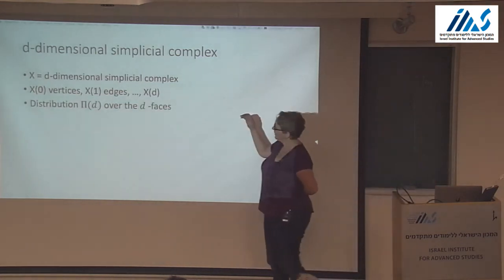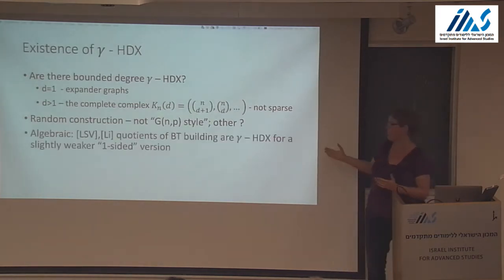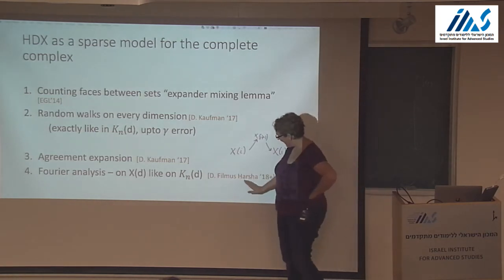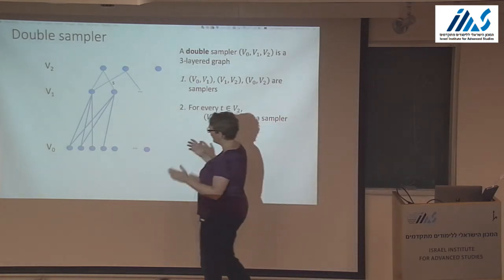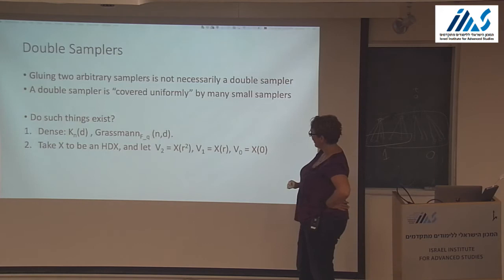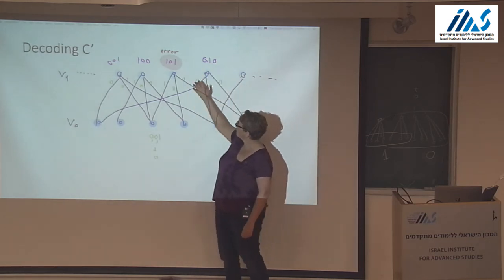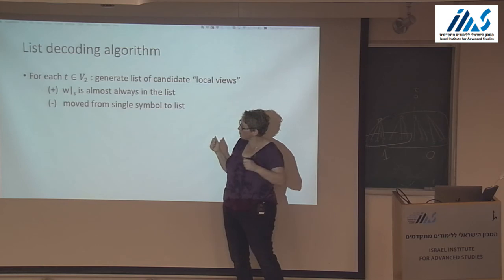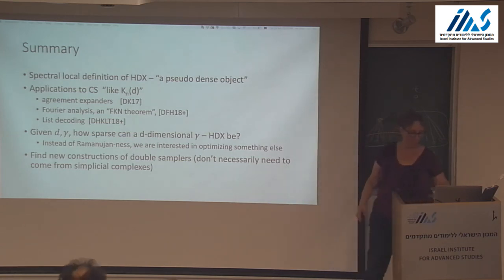Irit Dinur -Spectral high dimensional expansion and applications to codes